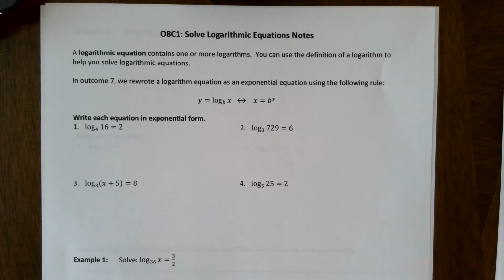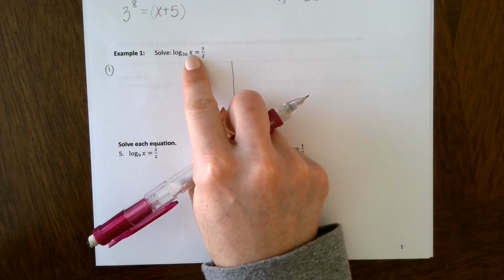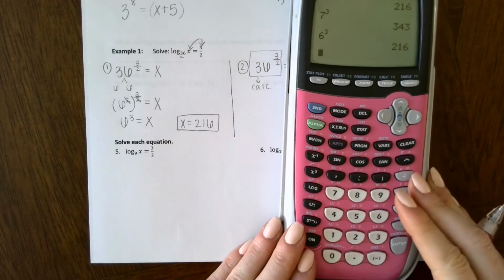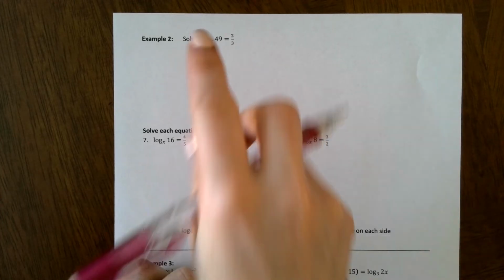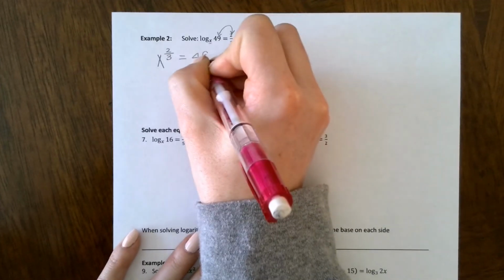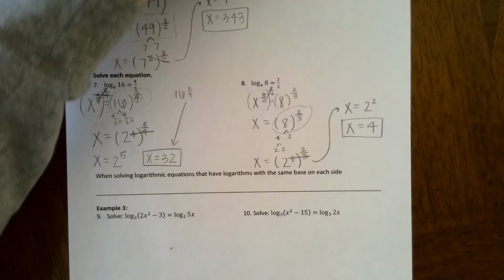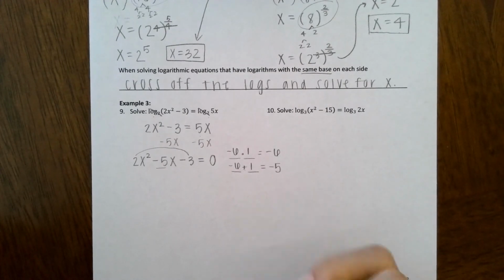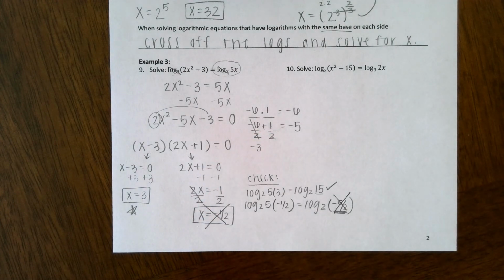O8C1 Solve Log Equations